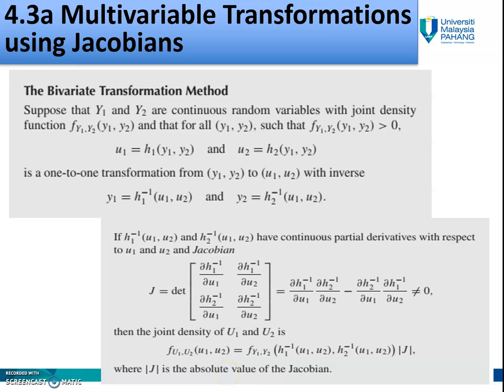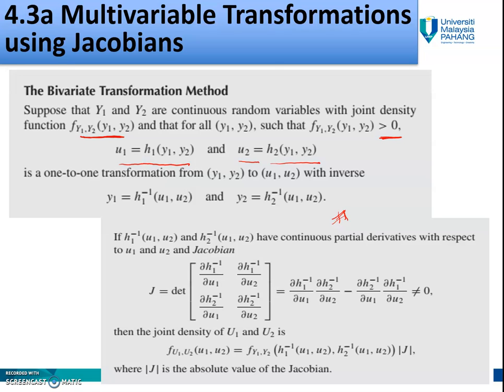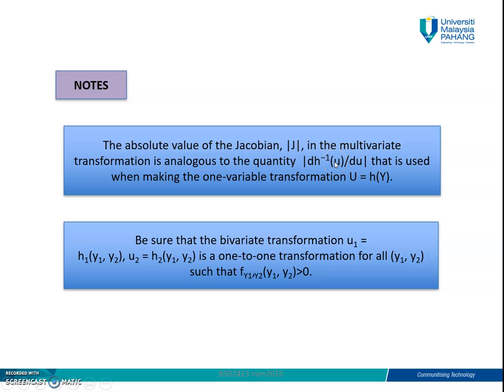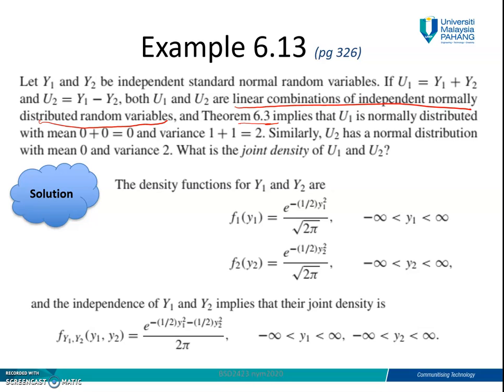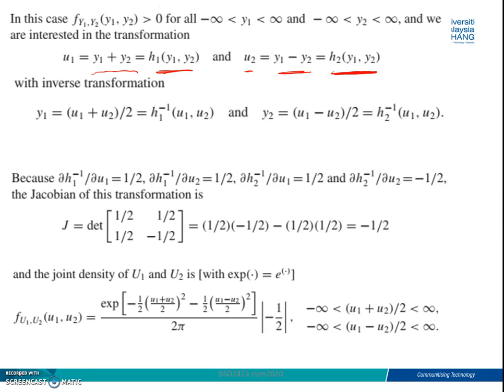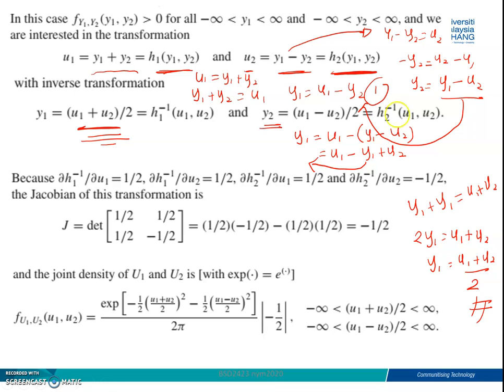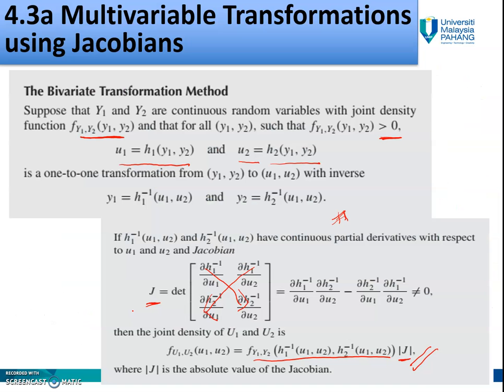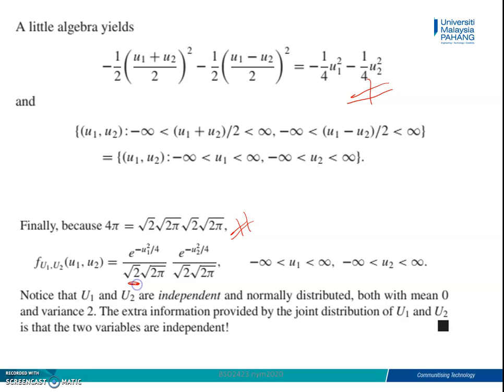4 3a The Method of Transformation using Jacobian (Part 1)